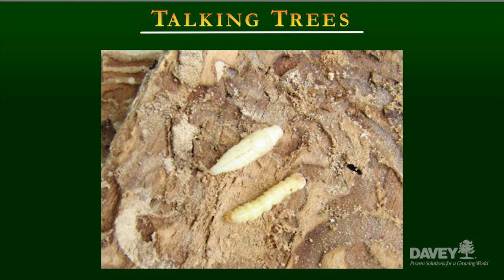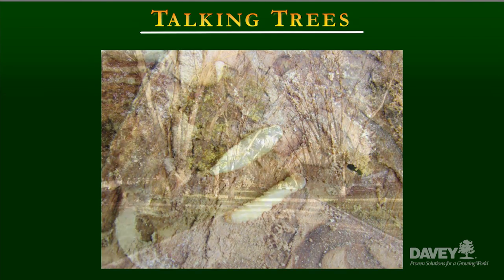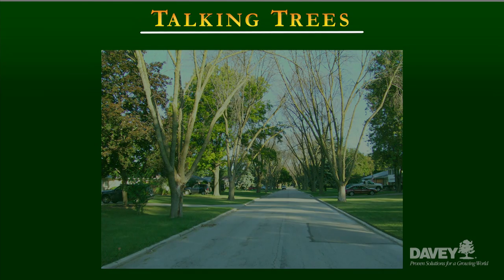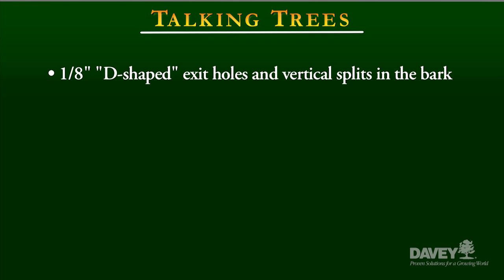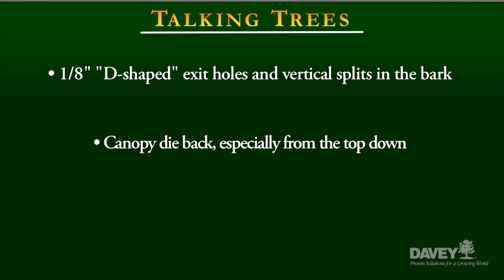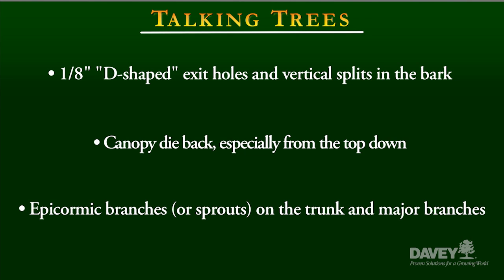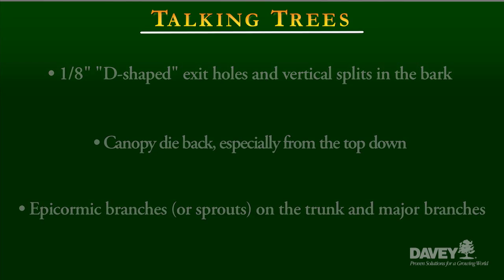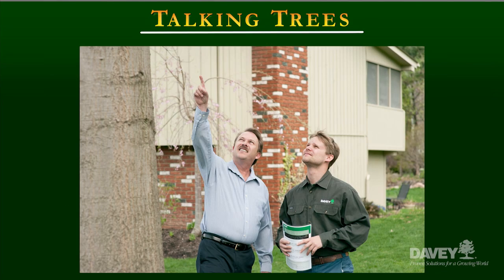Emerald Ash Borer: There Are Treatment Options!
If you live in the mid-western United States or Canada, you have probably heard a good deal about the tree insect emerald ash borer, or EAB.  EAB is an extremely aggressive Asian longhorned beetle that causes significant problems for our urban forests and our backyards. For more information on emerald ash borer prevention and treatment,

Davey expert, Jim Zwack, provides some advice about how to identify EAB and treat the important trees in your landscape.

Since discovery in 2002, the borer has destroyed millions of ash trees. Your trees can be preserved.  Follow these steps:

• Identification: Do you have an ash tree?
• Is the emerald ash borer in your neighborhood?
• Once you've answered yes to these questions, it’s time to call an arborist to take a look at your trees and determine if anything needs to be done.

What are the signs of an emerald ash borer infestation?

• One-eighth “D-shaped” exit holes and vertical splits in the tree bark
• Tree canopy die back, especially from the top down
• Epicormic branches (or sprouts) on the trunk and major branches

Inspection is critical, particularly because proactive treatment is the best approach.  There are multiple treatment options that are flexible and can be tailored to meet your needs and priorities.

Contact your local, certified arborists with any questions or concerns you have for the health of your trees.